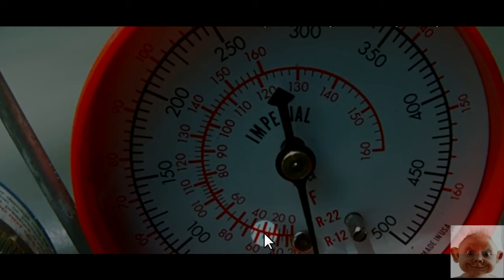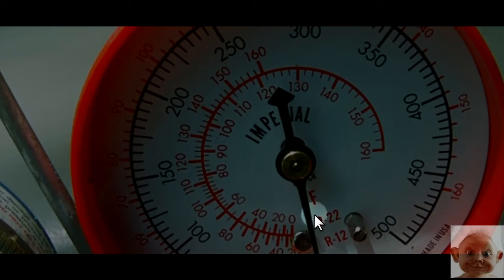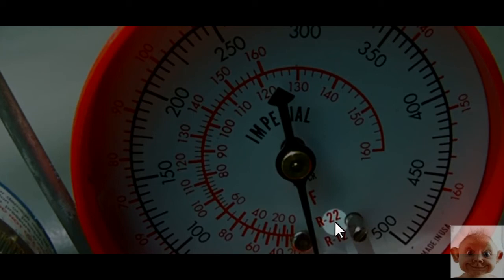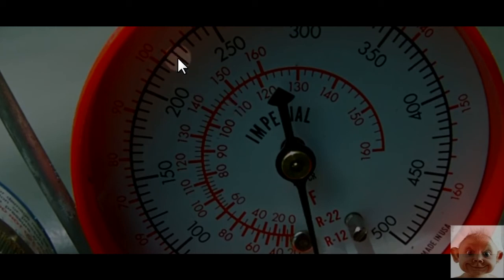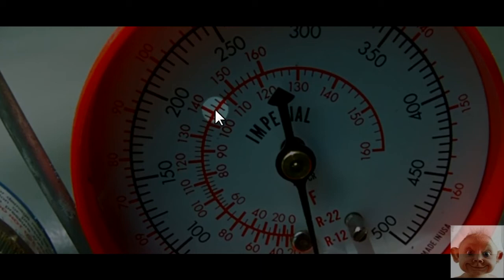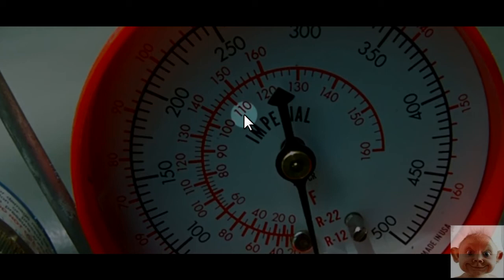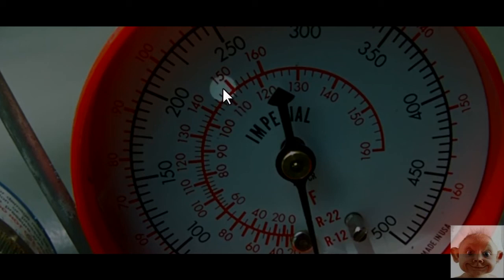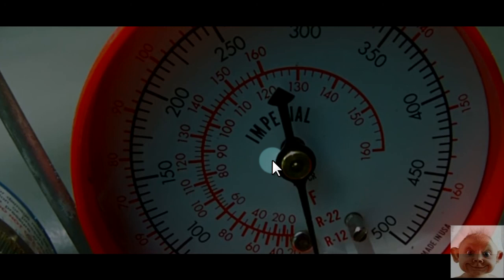winkhvac subcooling.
Subcooling is measured by subtracting the liquid line temperature(at the condenser outlet) from the condensing temperature.in most systems, anythig over 15*f subcooling should be considered excessive.